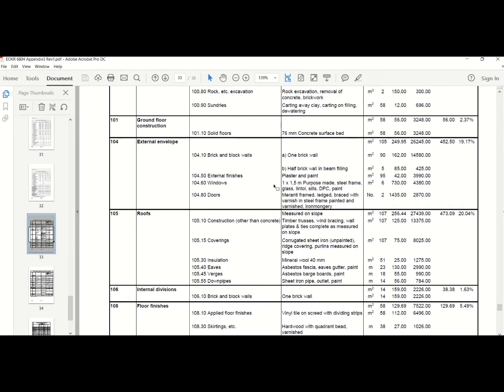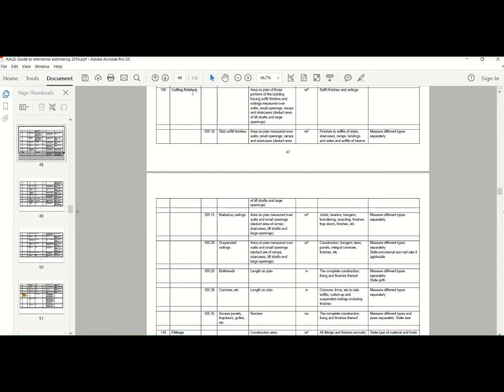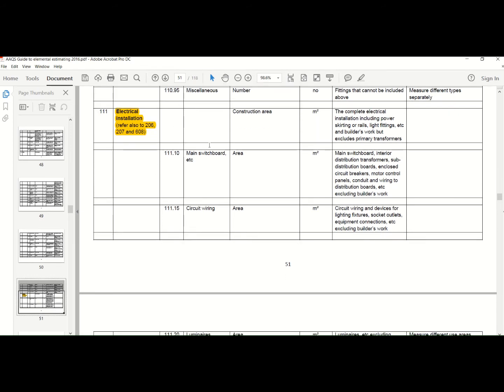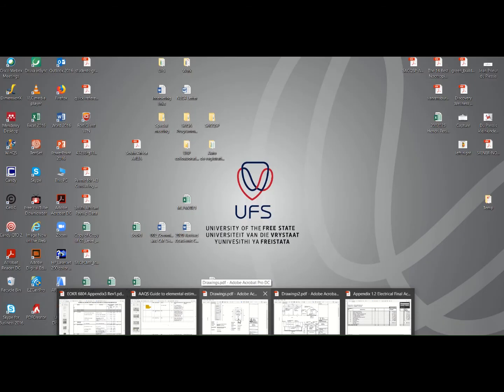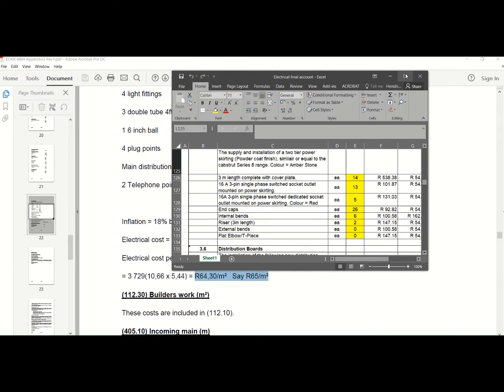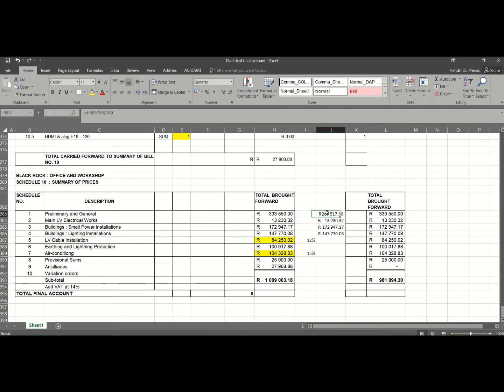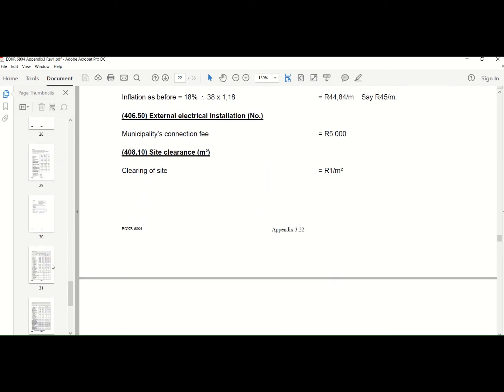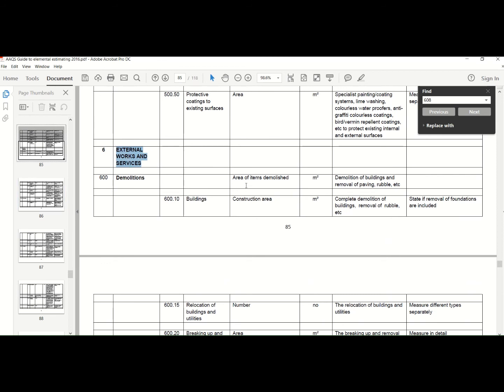EOK6804 Lecture 11 4